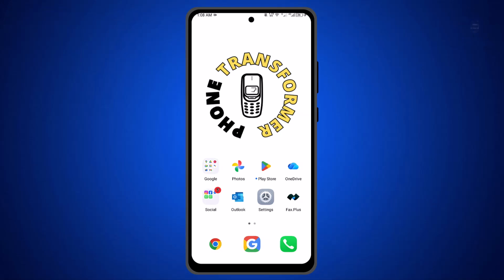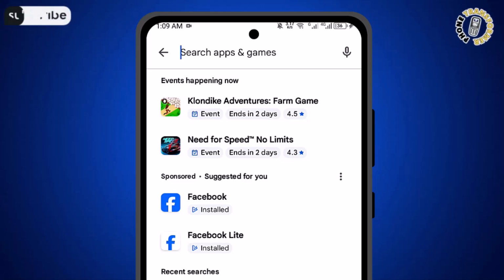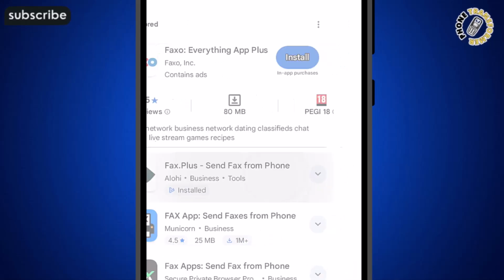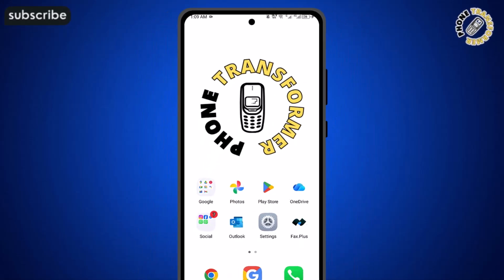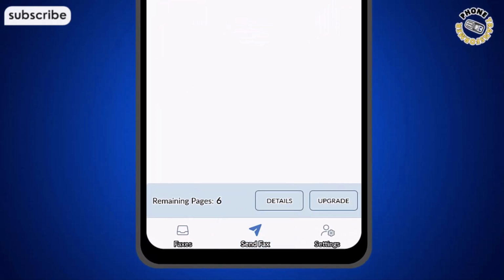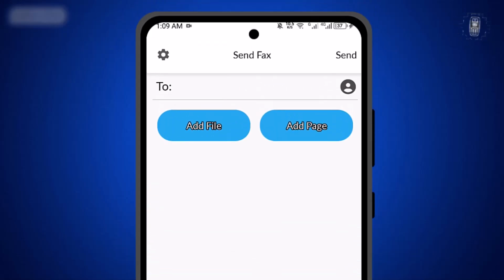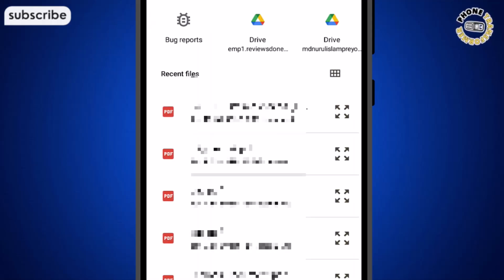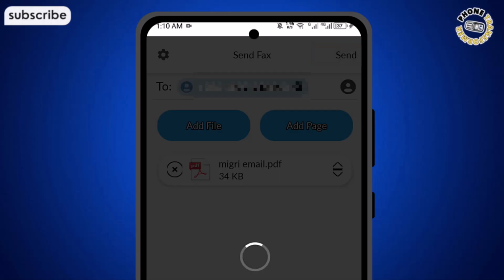How to Fax From Android | Complete Step-by-Step Guide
📝 This tutorial provides a complete guide on how to fax from Android, showing you a simple and easy method. We walk you through the entire process step-by-step, starting from finding the right app to successfully sending your document. You'll learn how to download a reliable fax app from the Google Play Store and set it up on your device. The video then details how to prepare your document, enter the recipient's fax number, and transmit the fax directly from your phone. Follow along to master sending faxes from your Android device quickly and efficiently.

⏱️ -- TIMESTAMPS --
0:00 Introduction to Faxing from Android
0:14 Step 1: Open Google Play Store
0:20 Step 2: Search for Fax Apps
0:27 Step 3: Select a Reliable Fax App
0:40 Step 5: Install the Chosen App
0:43 Step 6: Open the Installed Fax App
0:50 Step 7: Sign In or Set Up the App
0:57 Step 8: Tap "Send a Fax"
1:07 Step 9: Enter Recipient Fax Number
1:16 Step 10: Upload Your Document
1:28 Step 11: Send the Fax